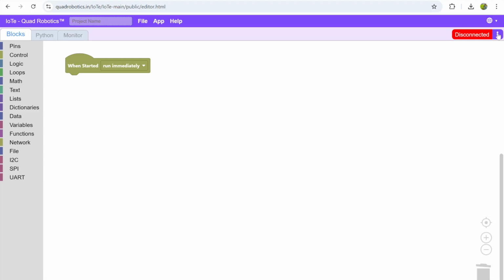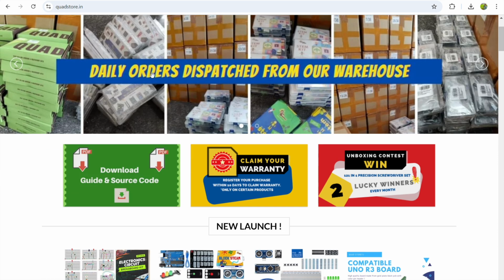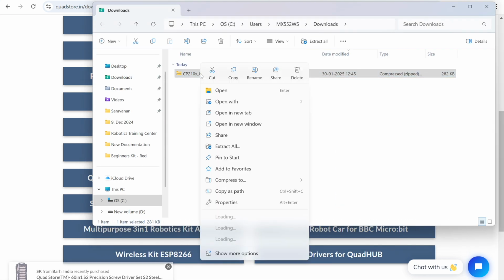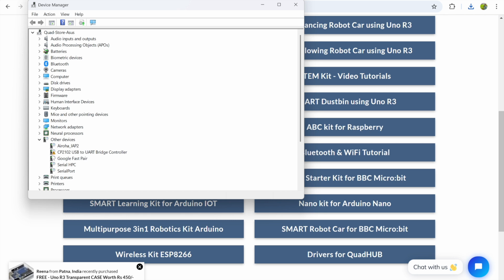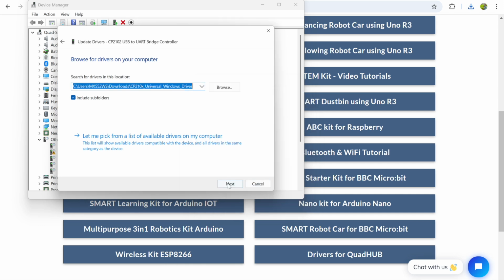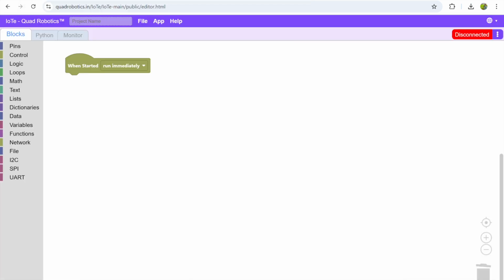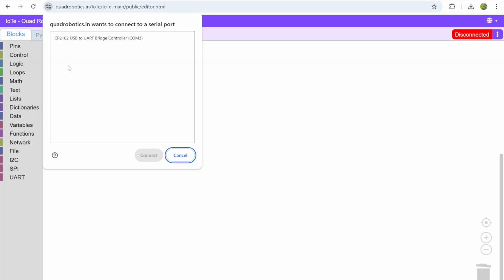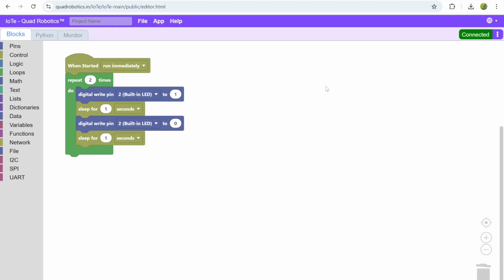QuadHUB Driver Installation for No compatible device found error